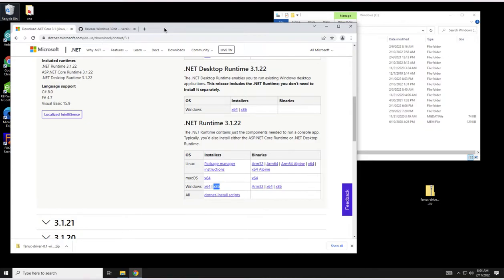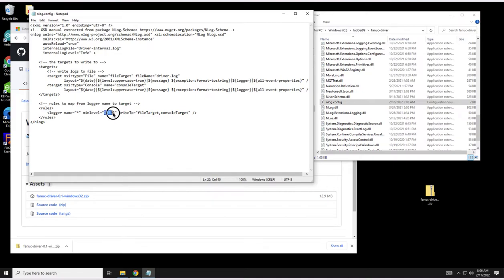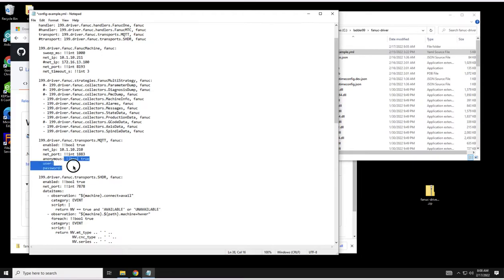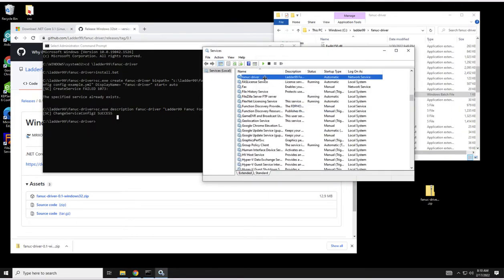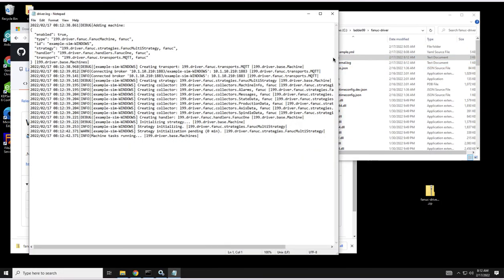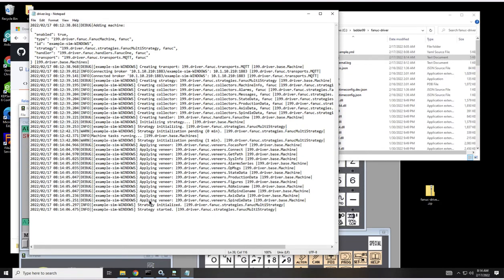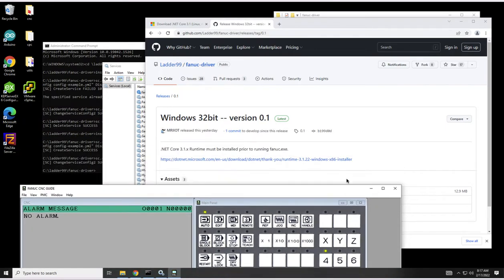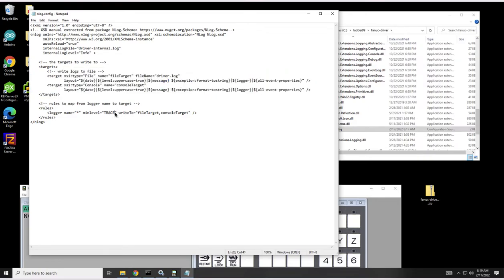Fanuc-Driver Windows Setup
Installation procedures for Windows.